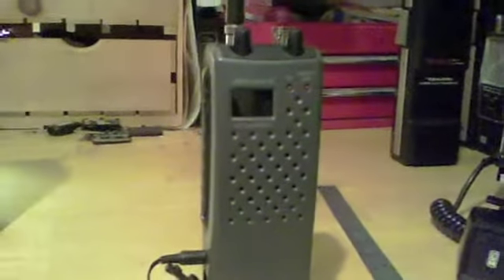GE 40 Channed CB Model 3-5980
Video review of a handheld CB. Manufactured in 1997 by General Electric.